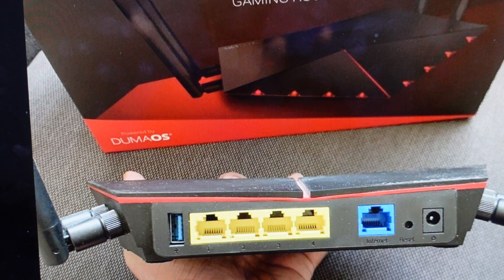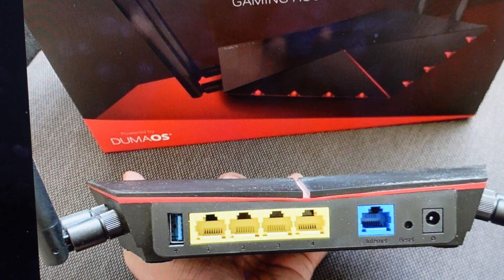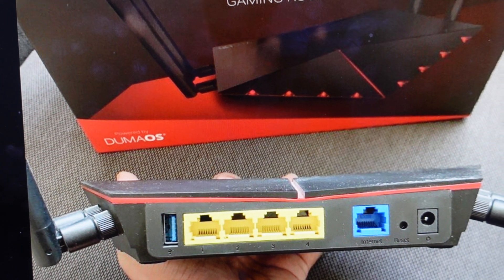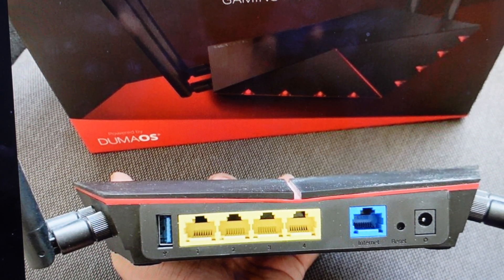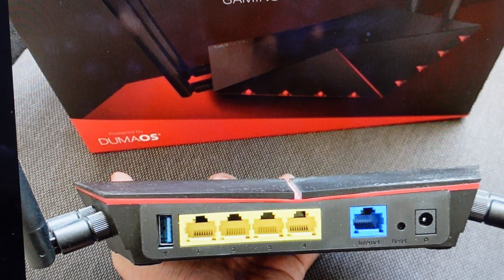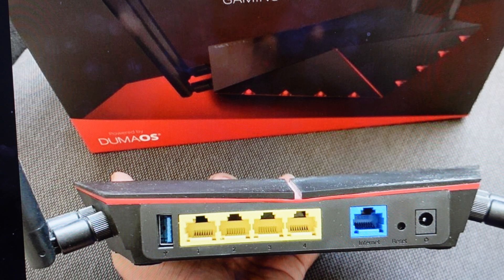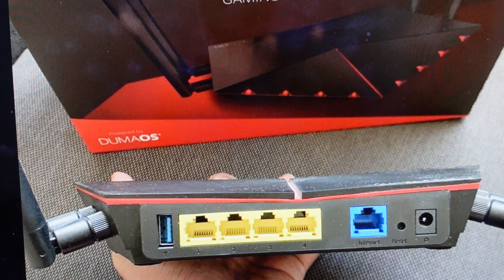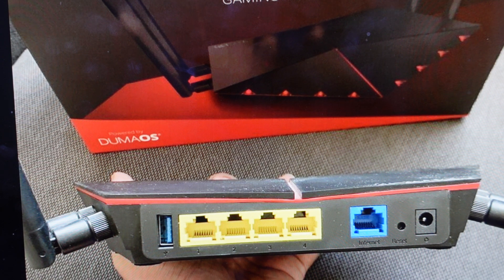Factory Reset Netduma R2 Gaming Router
How to troubleshoot or setup starting with a force hard reset a Netduma R2 Gaming Router to factory default settings if it is not working or not connecting or if it is frozen or not responding, the factory reset is a good troubleshooting step. You can also restore the factory settings to setup your device as new. Found in the Netduma R2 Gaming Router user manual.
Need a new router? This one is rated 5 stars on Amazon